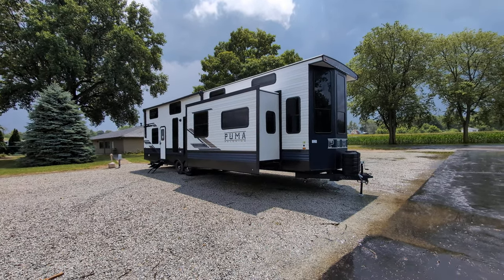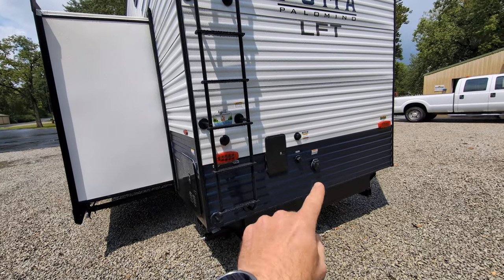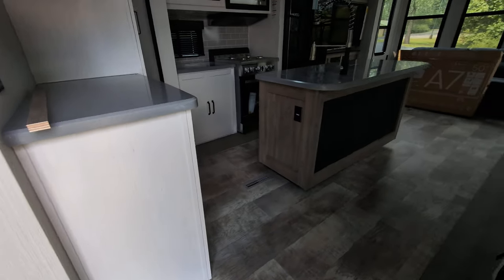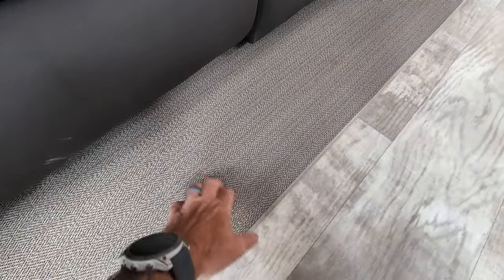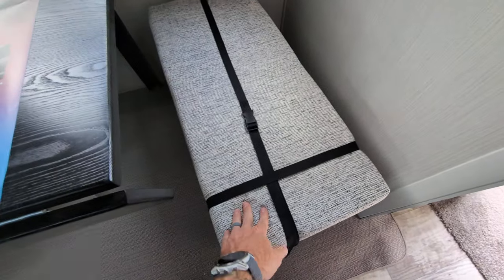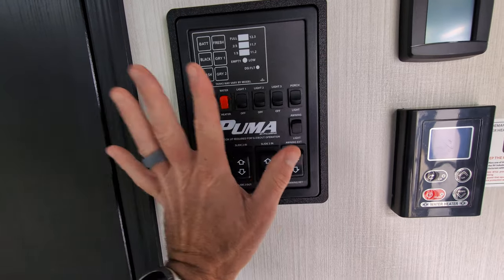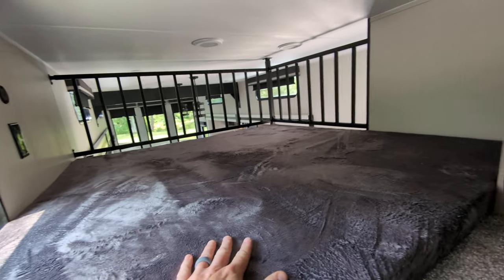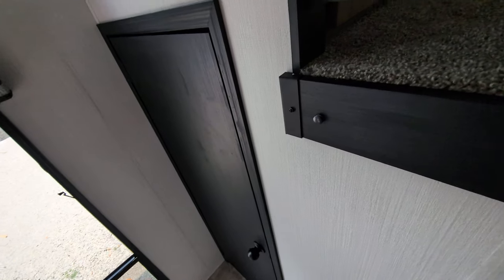Discover Spacious Luxury in the Sky: Tour the 2025 Puma 402LFT with Dual Lofts!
Step inside the Puma 402LFT, a destination camper that redefines spacious living! With two expansive lofts, residential-quality amenities, and thoughtful design, this camper is your home away from home—only better. Enjoy a detailed tour of its stunning features, including ample lighting, generous space, and all the comforts you need for extended stays.